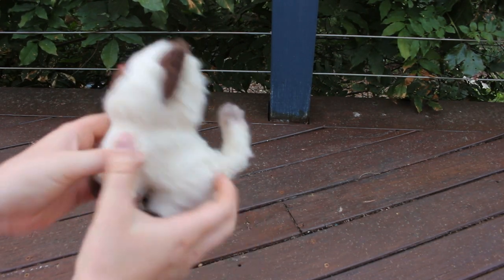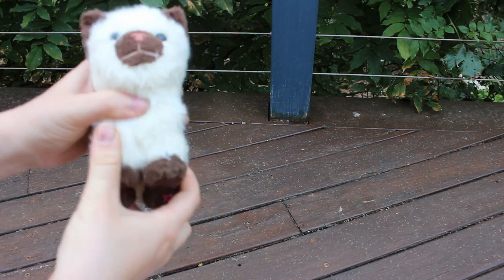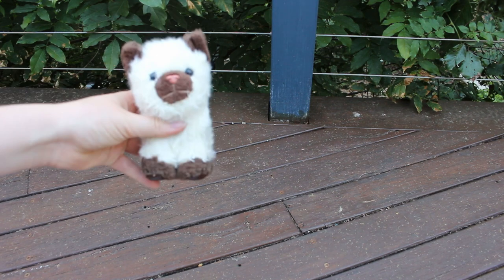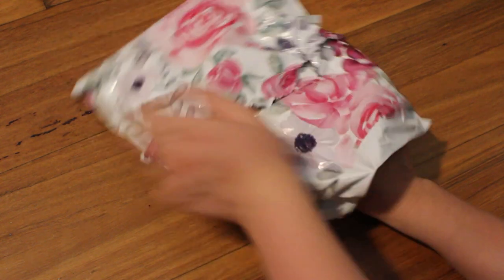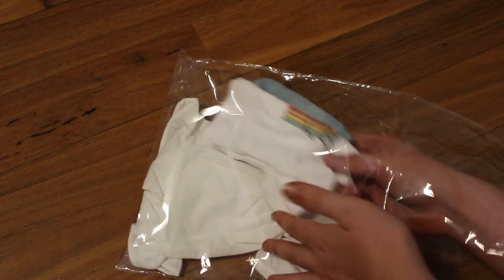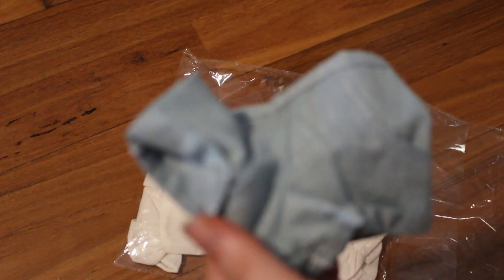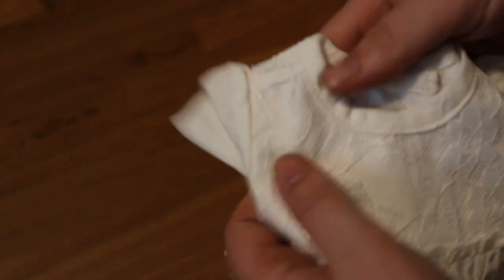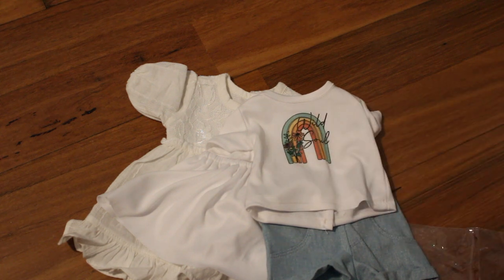Mini opening of Doll Goodies + Giveaway package from Buzzin Bee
FAQ.

Custom boy- River
Customised Truly me 58- Vienna
Custom 61- Delta
Custom Marie-Grace- Alice
Truly Me 62